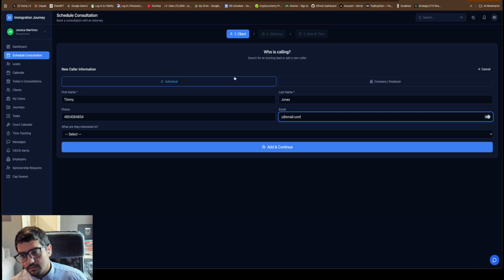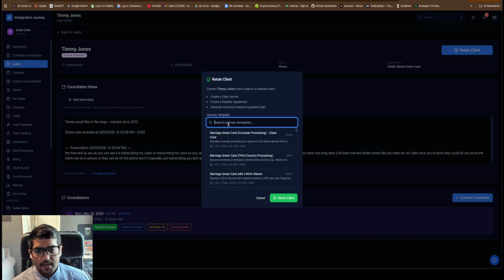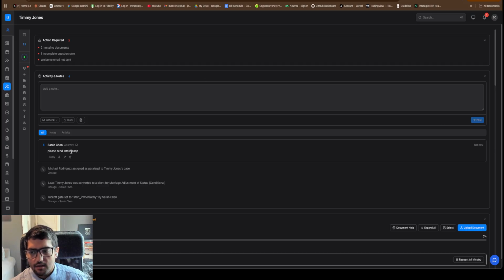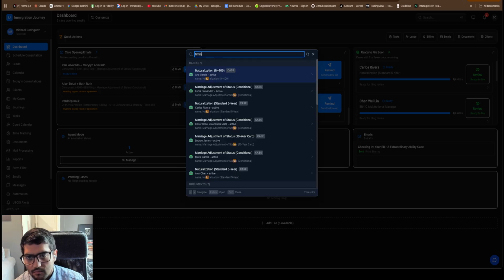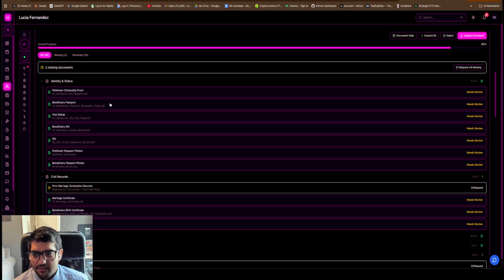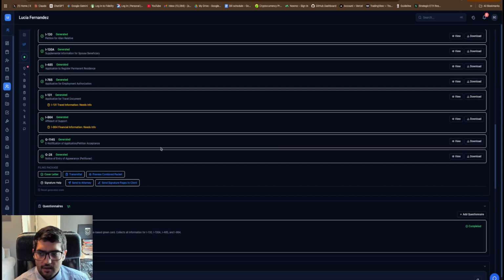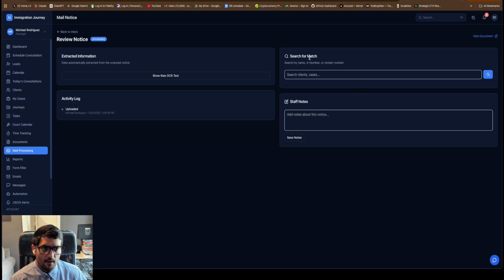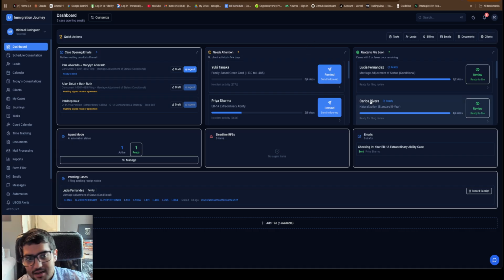Immigration Journey Manager Demo | AI-Powered Document Collection & Case Workflow Tool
In this demo, I walk through an early version of Immigration Journey Manager, a journey-aware AI tool designed to help immigration firms manage document collection, case progress, and filing readiness more efficiently.

The goal is simple: reduce back-and-forth between legal teams and clients by helping firms identify missing documents, track what has already been provided, organize evidence, and move cases closer to filing with less manual follow-up.

This demo shows how Immigration Journey Manager can support workflows such as:

* Client document collection
* Missing evidence tracking
* Case-stage visibility
* AI-assisted organization
* Internal team updates
* Filing-readiness review

This is an early demo/prototype, so the product is still evolving. The long-term vision is to create an intelligence layer for immigration firms that helps paralegals, attorneys, and support teams stay ahead of client evidence, deadlines, and case requirements.

Built for immigration law teams that want faster, cleaner, and more organized case preparation.